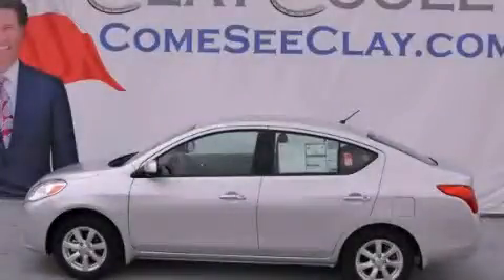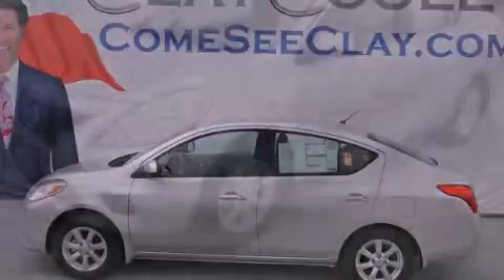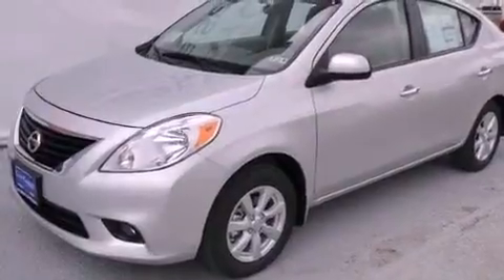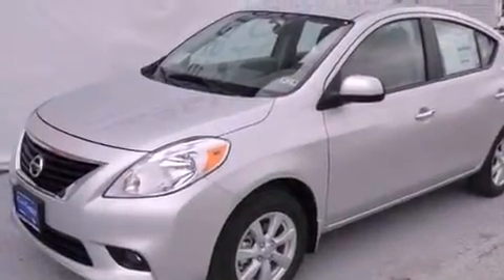2013 Versa Arlington TX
Year : 2013
 Make :
 Model : Versa
 Engine : 1.6L DOHC 16-valve I4 engine
 Trans . : Automatic
 Exterior : Silver
 Miles : 6
 Interior : Tan

 2013       Versa Dallas TX